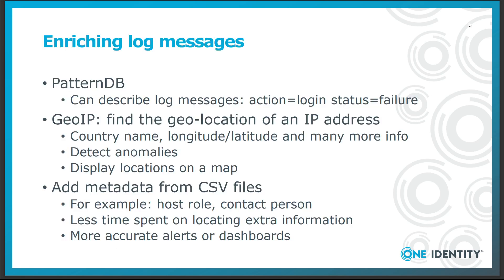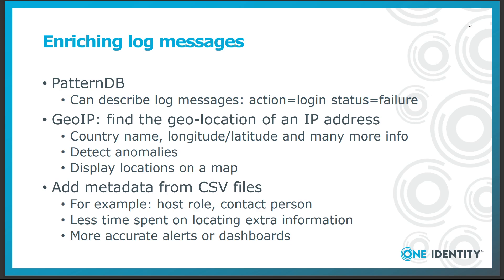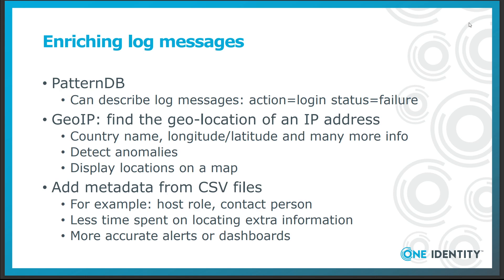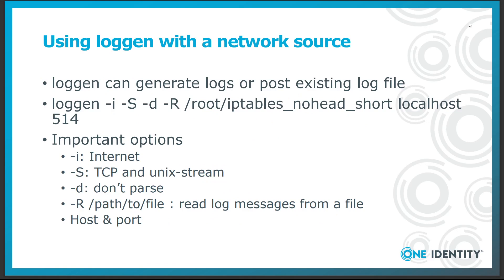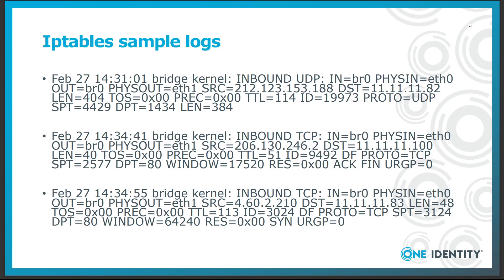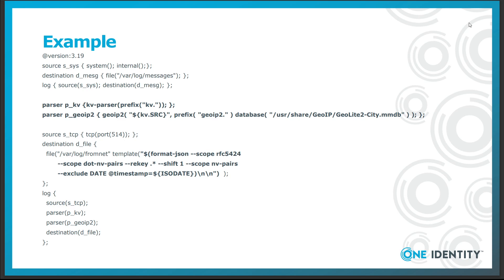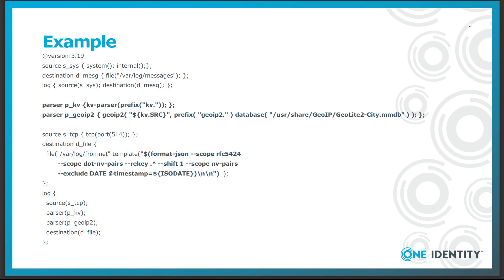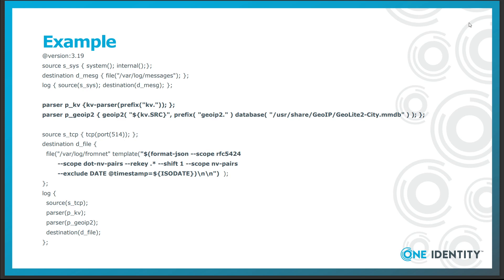Syslog-ng 101, part 11: Enriching log messages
This is the eleventh part of my syslog-ng tutorial. Last time, we learned about message parsing using syslog-ng. Today, we learn about enriching log messages.